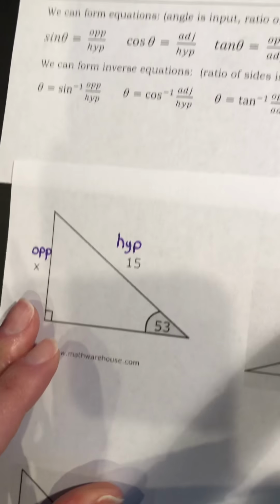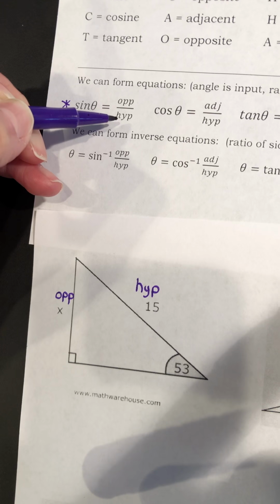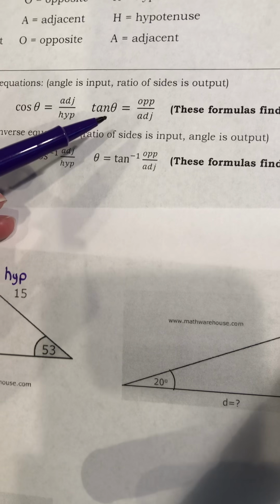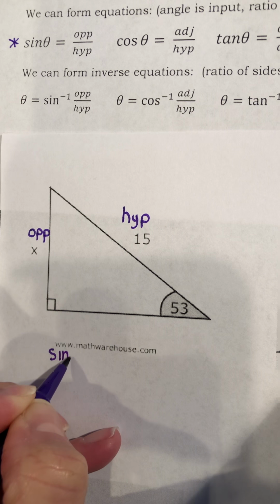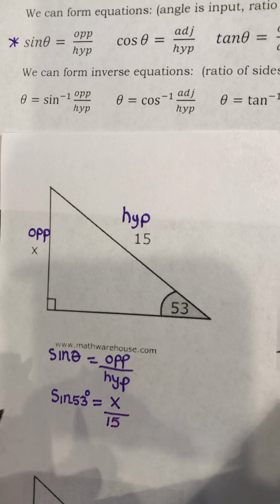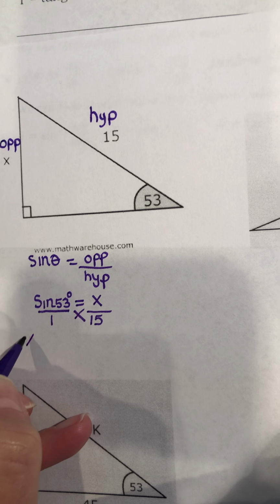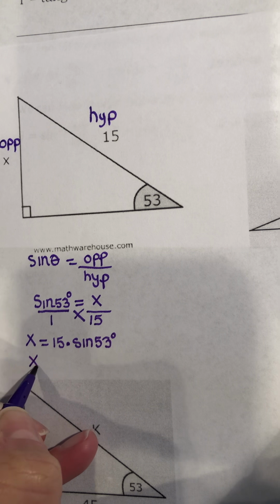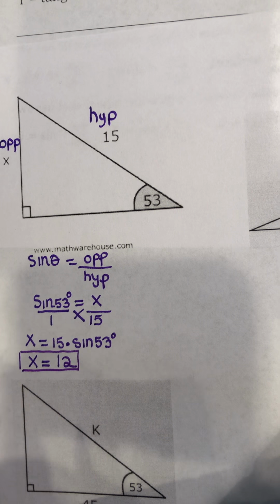9.4 - 9.6 video 3